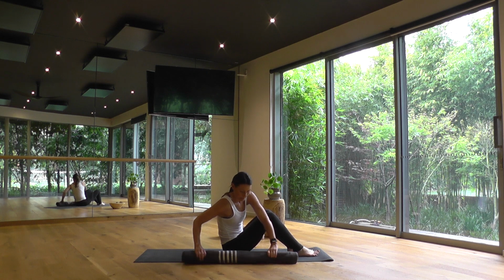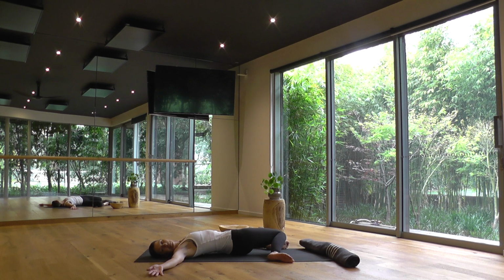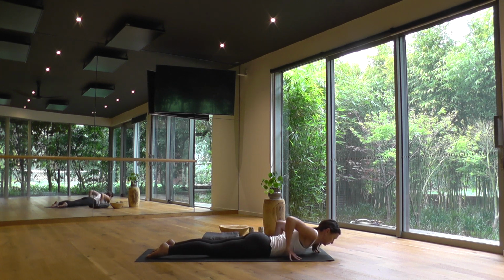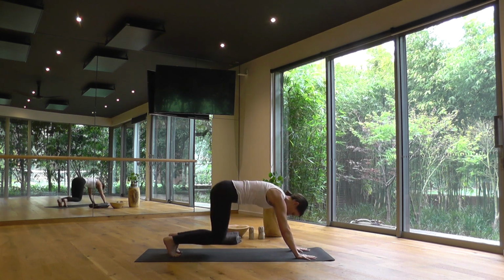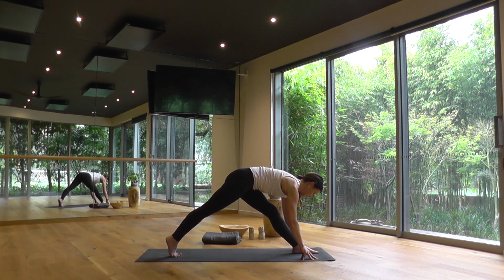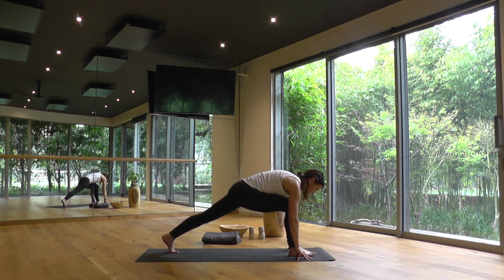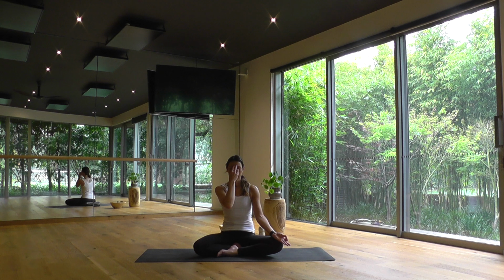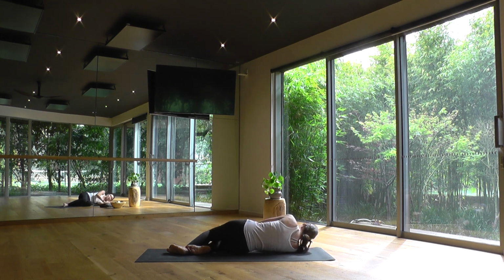45 Minute Morning Vinyasa Flow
This is a 45 minute morning vinyasa flow class to ease you into your day. It's a rhythmic, steady and well rounded practice which begins and ends with a quiet meditation and pranayama to allow you to start your day with clarity and focus. Class begins in a supported bound angle pose and a 9 count breath meditation. We then progressively wake and coax the body into action with spinal waves (cat/cow/childs pose, cobra peels). Sun salute C (low lunge variation) to open the front of your hips and loosen your low back spine along with gently twists, a balance and mild backbends. Class concludes with the very calming and balancing practice of nadi shodana (alternative nostril breathing) and shavasana. Enjoy!